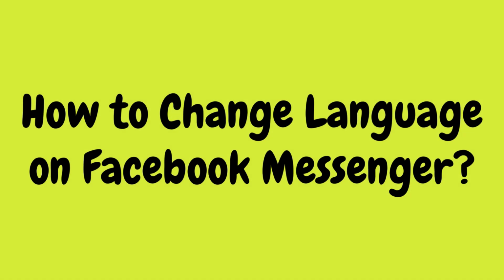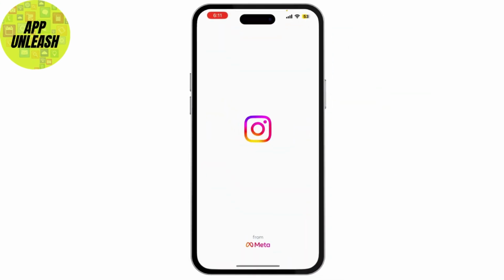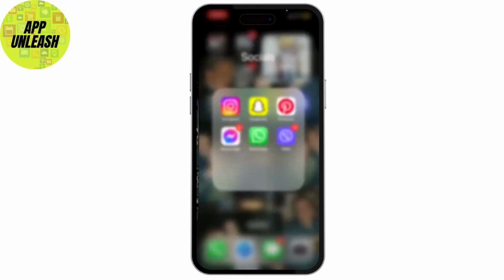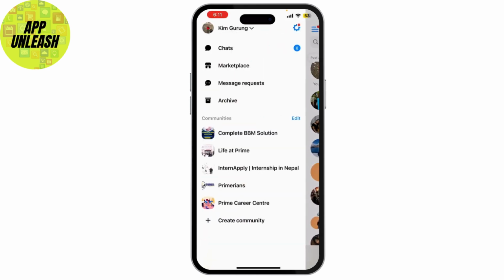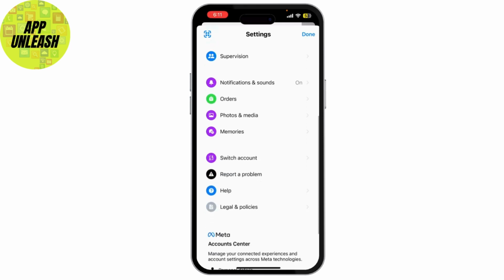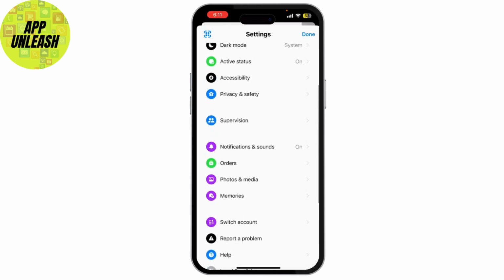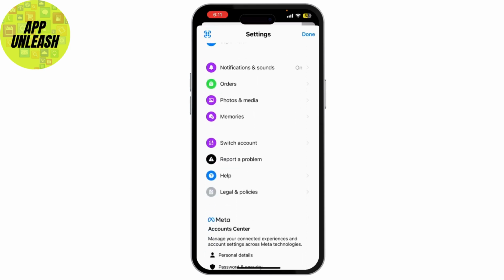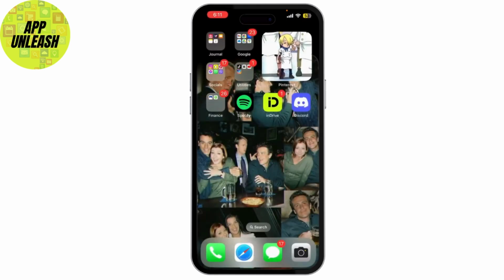How To Change Facebook Messenger Language 2024 | Change Language In Messenger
Easy Steps on How To Change Facebook Messenger Language. Easily Learn How do you change the language on Messenger by following the steps on this video.

In this quick tutorial, learn how to change the language in Facebook Messenger on both iPhone and Android devices. Whether you're learning a new language or just want to switch things up, we've got you covered. Follow these simple steps to update the language settings in Messenger.

facebook messenger language, how to change facebook messenger language, change language on messenger, messenger app language settings, facebook messenger settings,

Chapters:
00:00:00 - Introduction
Learn how to change the language in Facebook Messenger.

00:00:05 - Open Messenger App
Launch the Messenger app on your iPhone or Android device.

00:00:10 - Access Settings
Tap on the three horizontal lines and scroll down to "Settings."

00:00:15 - Find Language Option
Tap on "Language" to see the list of available languages.

00:00:20 - Select Language
Browse the list and select your preferred language.

00:00:30 - Confirm Language Change
Confirm your choice if prompted, and Messenger will update to the new language.

00:00:45 - Return to Chat Screen
You’ll be taken back to your chat screen with the new language settings.

00:00:55 - Conclusion